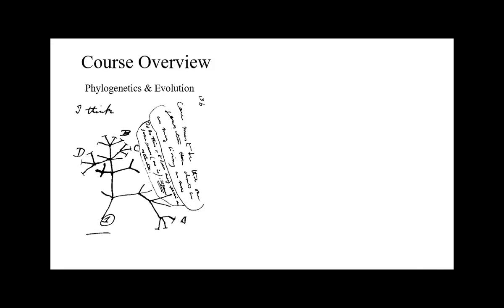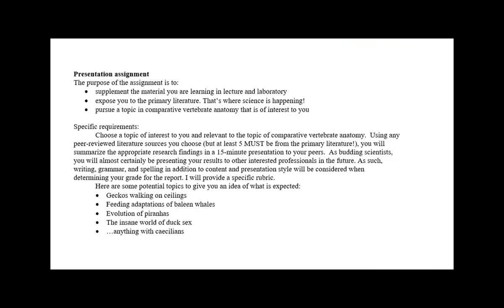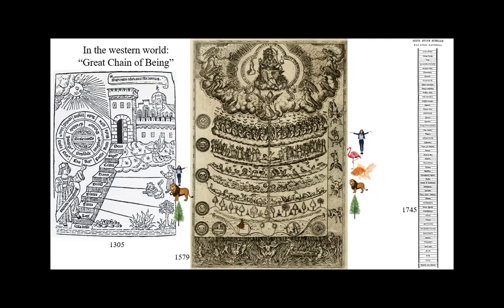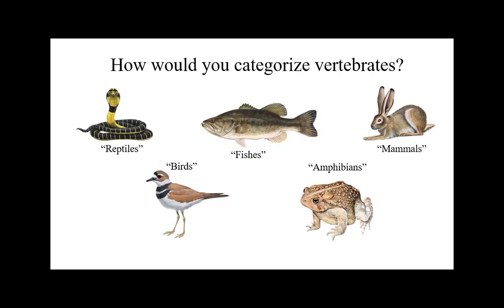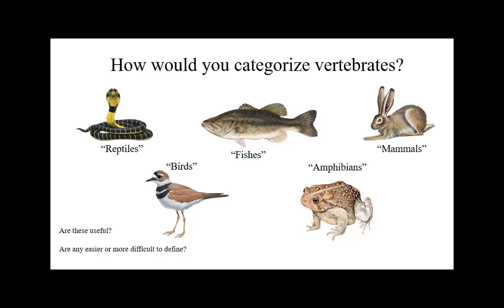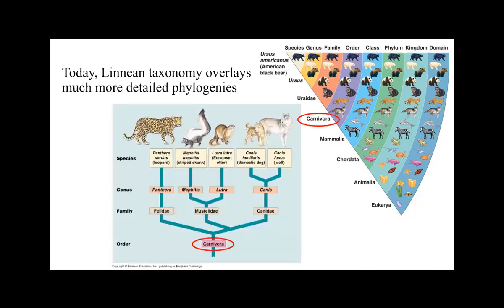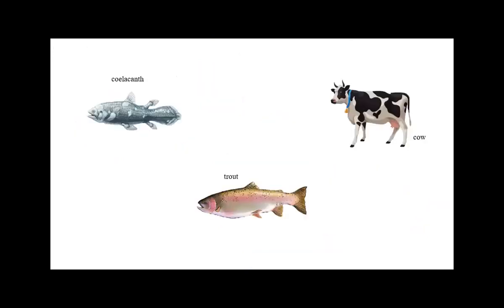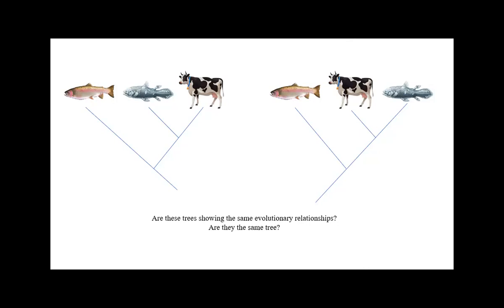3314: Jan 12: Phylogeny I